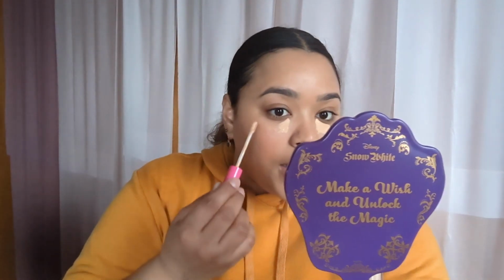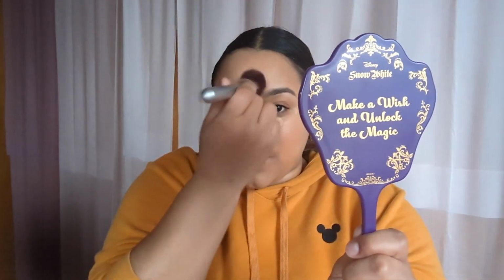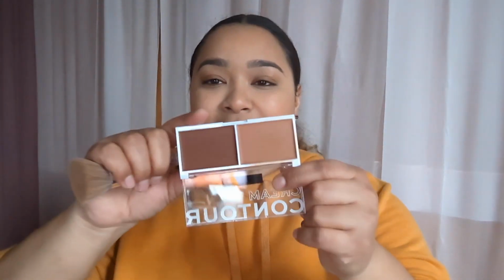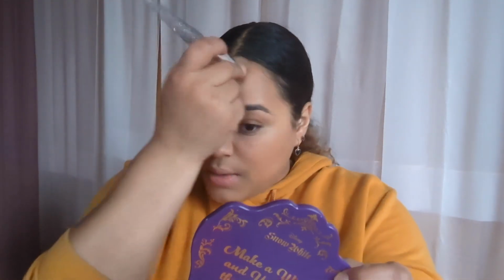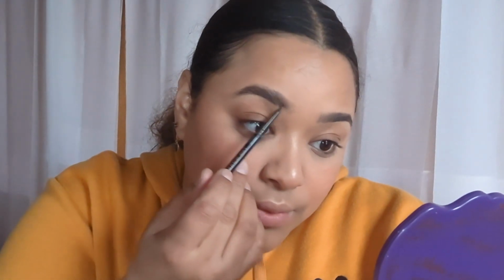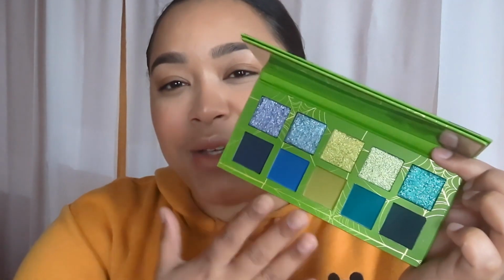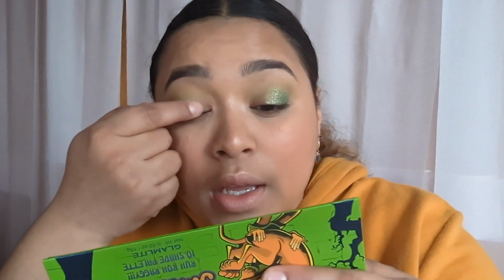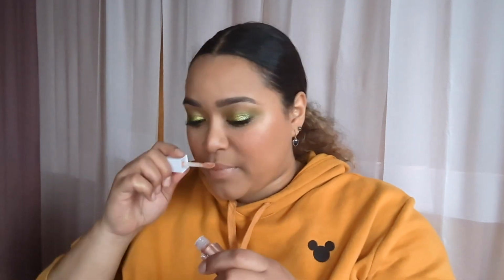SHOP MY STASH GET READY WITH ME // ROTATING MY ENTIRE COLLECTION EP. 15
We are back with another stash get ready with me! I haven't done one in a few weeks, so I felt like it was time!! I used mostly new products to me, but I did go through my stash to fill in the blanks!!! Do you guys still love these videos? Let me know!

Stylevana: INF10MARISSA

Makeup_Marissa612

I’m Wearing:
~Lawless Forget The Filler Tinted Lip Balm: Pink Marshmallow
~Fenty Pro Filt’r Hydrating Primer
~Rare Beauty Illuminating Primer
~Siae Glowy Super Skin Foundation: 18
~Essence Keep Me Covered Concealer: 60 Light Medium
~Wet n Wild x Peanuts Snow Much Fun Loose Setting Powder: Translucent
~Relove by Revolution Cream Contour: Dark
~Jaclyn Cosmetics Pressed Powder: Translucent
~Colourpop Matte Bronzer: Silver Strand Beach
~Relove by Revolution Duo Blush & Highlighter: Queen
~Profusion Cosmetics Good Brow Day Ultra-Fine Brow Pencil: Soft Black
~Glamlite x Scooby-doo Ruh Roh Raggy! 10 Shade Palette
~Ofra Lip Gloss: Love